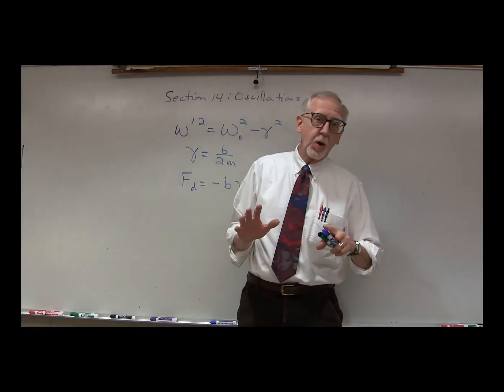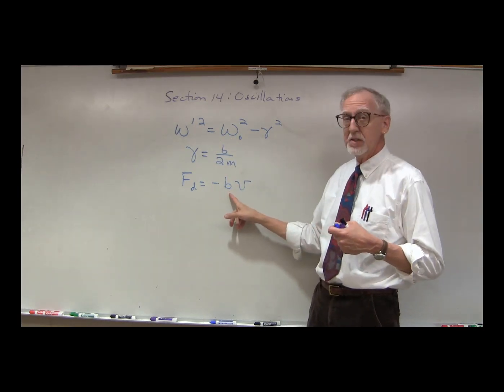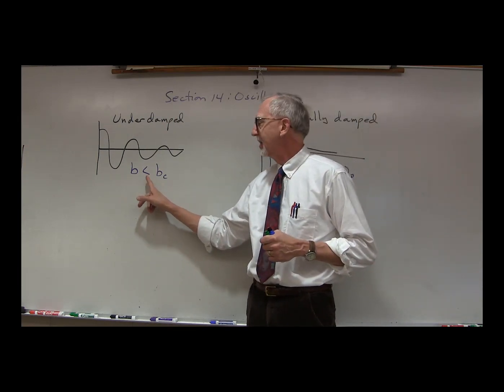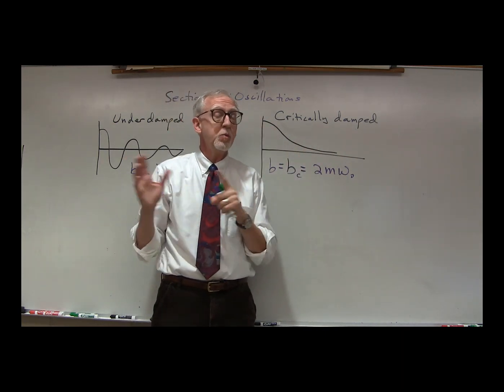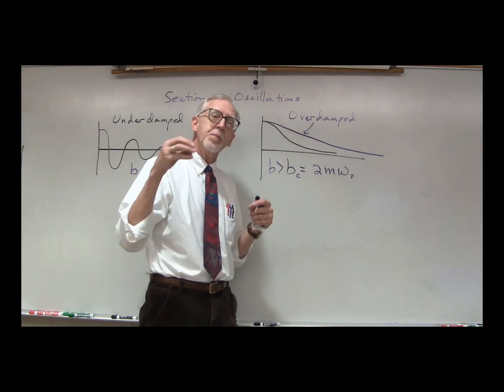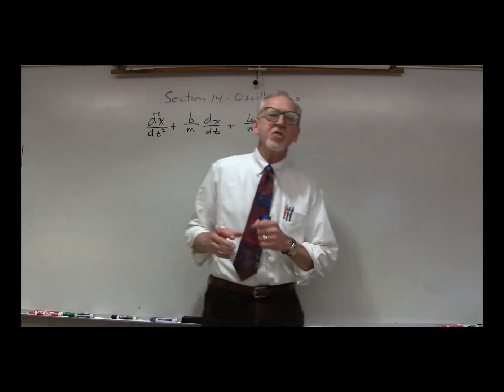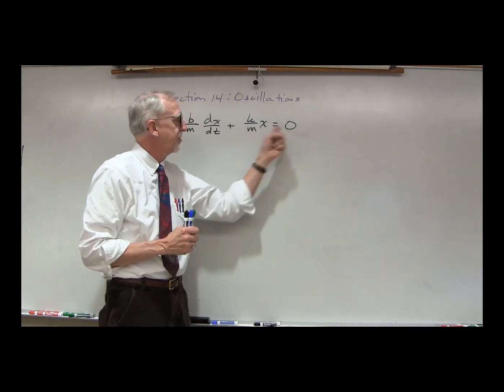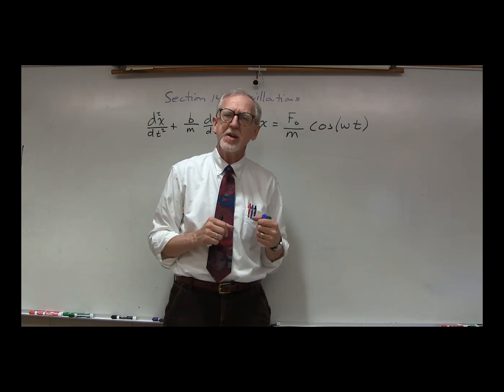PHYS2211 Lecture #20, Part 6 Oscillations and Simple Harmonic Motion